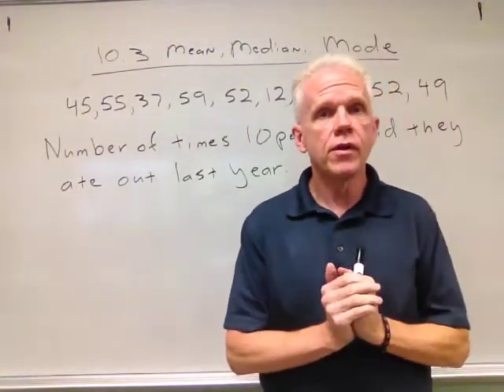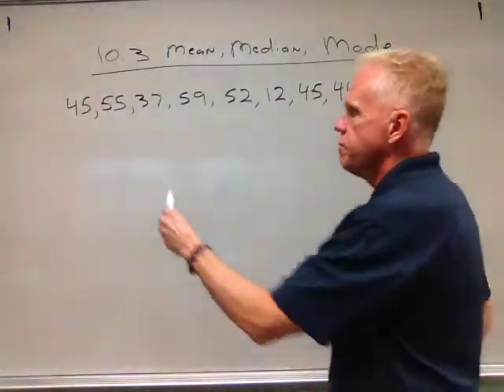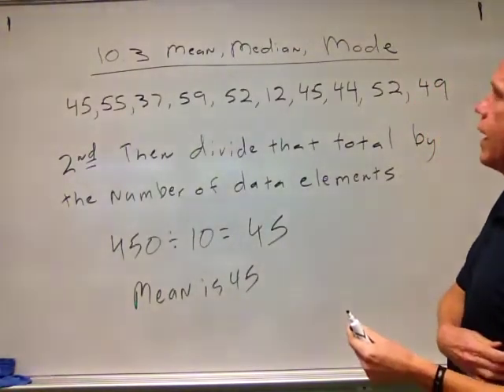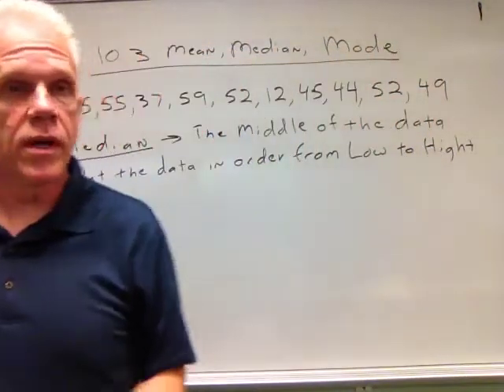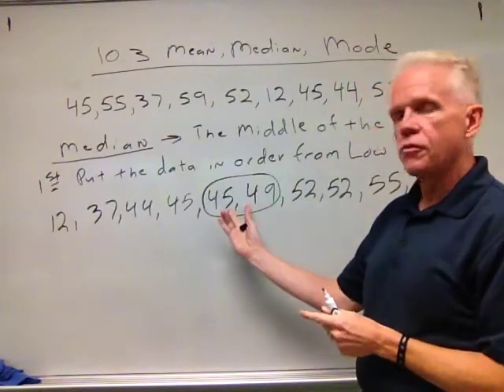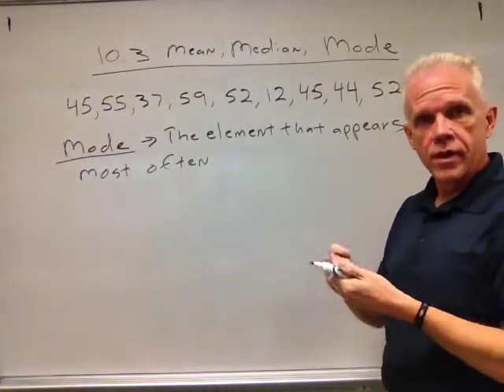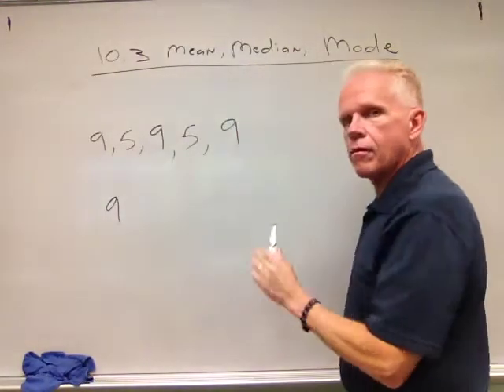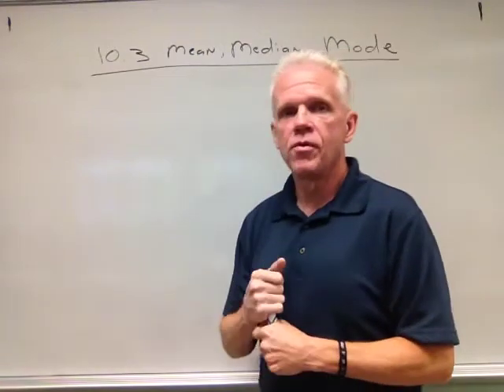10 3 Mean, Median, Mode